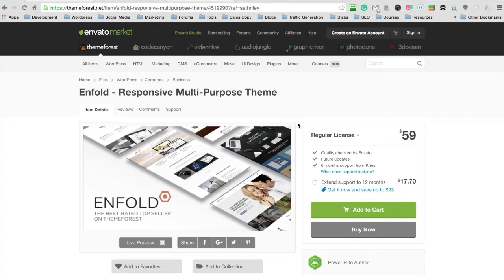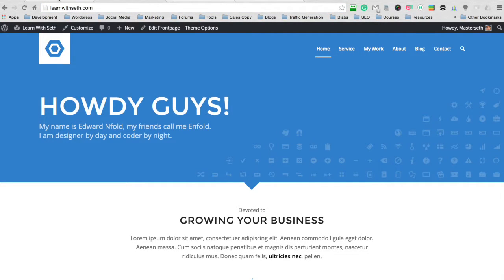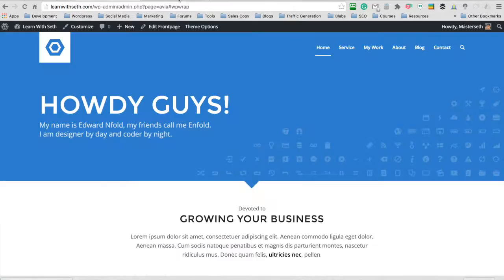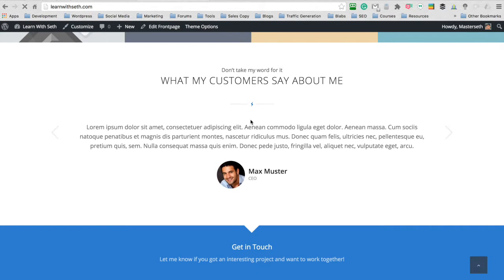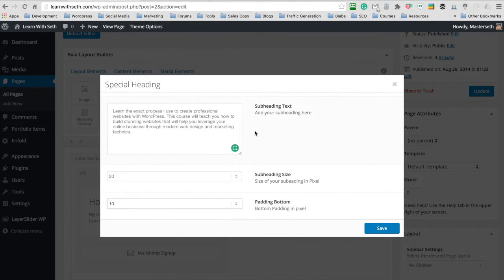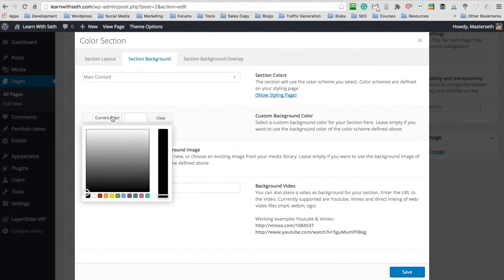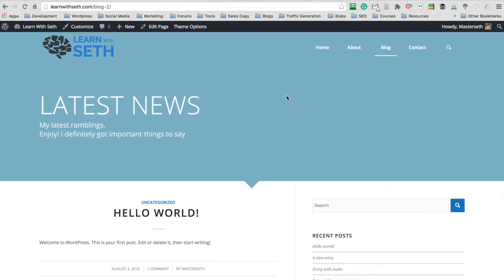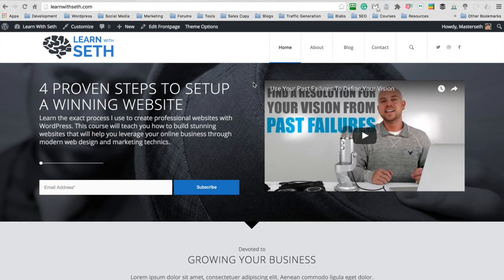How To Design A Website - Step By Step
In this video, I teach you how to install your Wordpress website site and design it from scratch. This is a complete web design tutorial with in-depth explanations and examples.